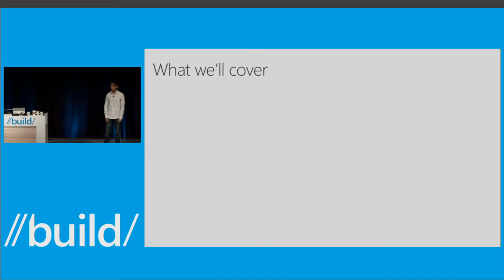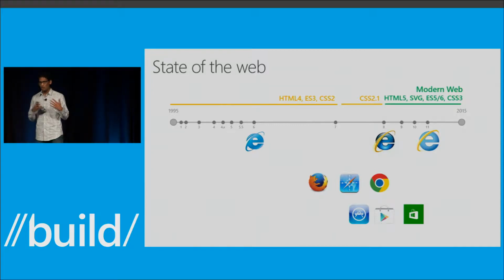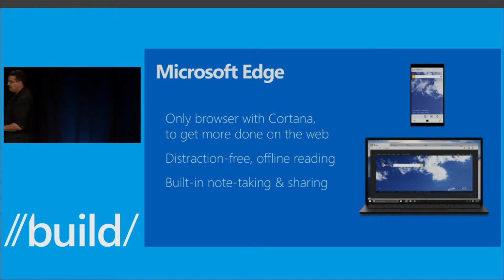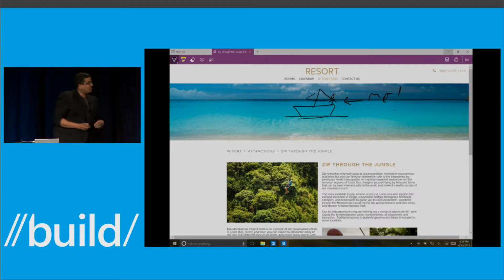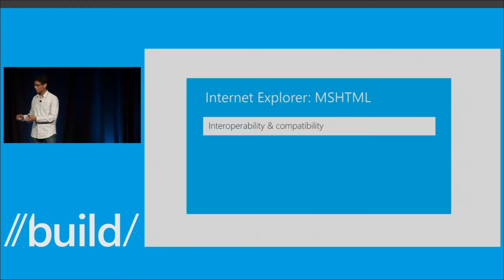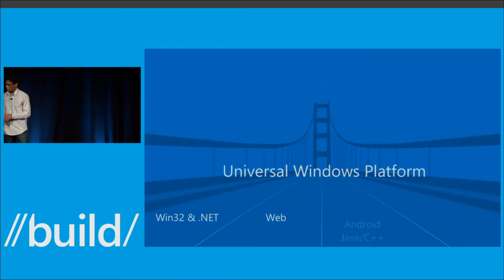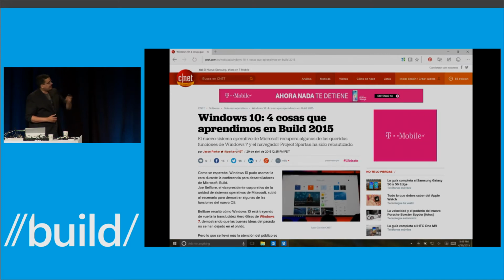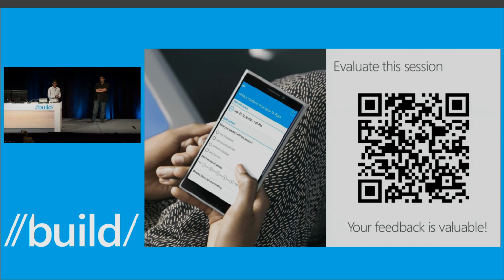//Build 2015 - Project Spartan, Introducing the New Browser and Web App Platform for Windows 10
"Project Spartan" will be the new browser across all Windows 10 devices, from phones to tablets, PCs and beyond. This session will provide a fast moving tour of the new browser features and peer inside at the new rendering engine and web app platform under the covers.